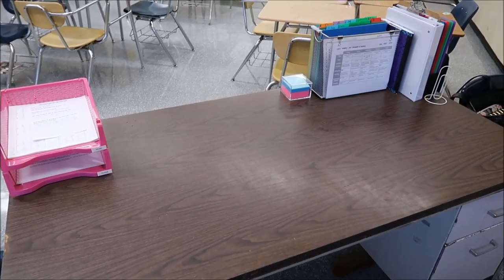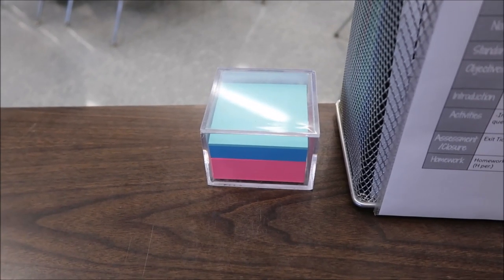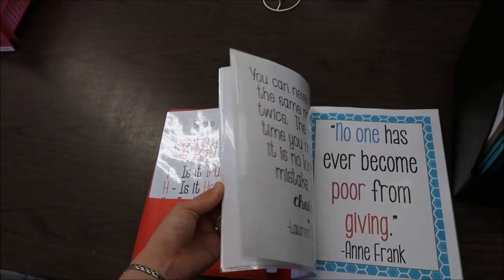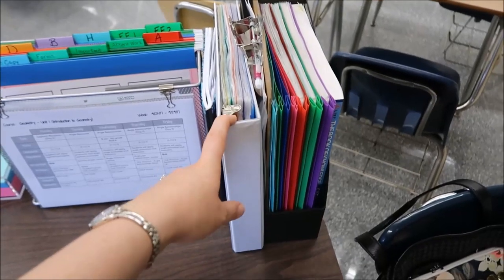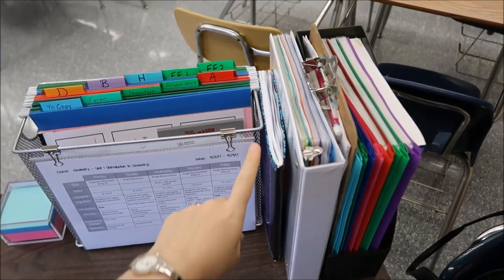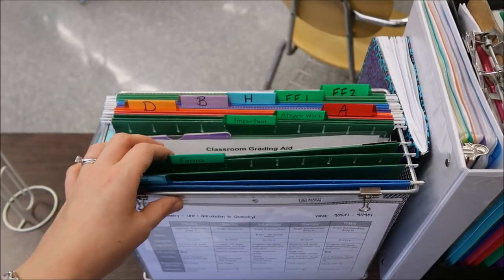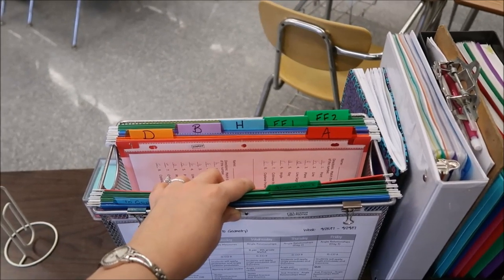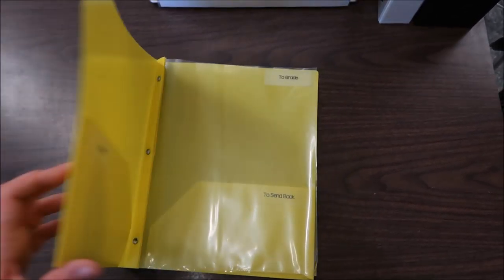My Teacher Desktop Paperflow | Teacher Organization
Want to see how one teacher manages their paperwork, including grading?  Watch the video to see the system that has been working for me.

I love to organize and share what I’ve discovered to help other teachers.

Quote of Week posters are now available in my TPT store!
If there is an organizational system you want me to share in a future video, leave your suggestion in the comments.

Need a kickstart to help you organize your classroom?  Most teachers tell me that it's the paper everywhere that makes them feel unorganized.  Even teachers in one-to-one technology schools with "paperless" classrooms, still have papers piling up all over their desks, and in unsuspecting corners.  Don't worry!  I got you covered.  Check out The Teacher's Guide to Conquering Paper Clutter to get your paper mess under control!